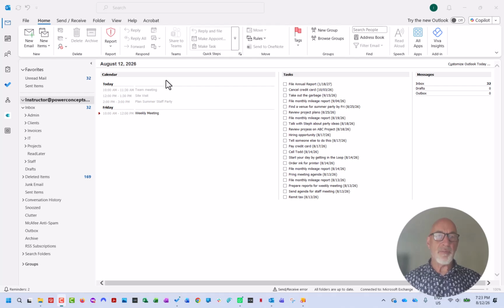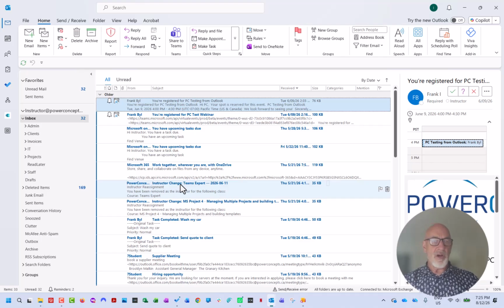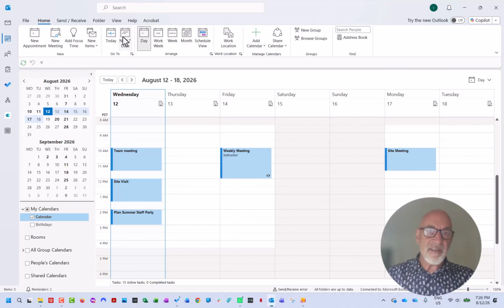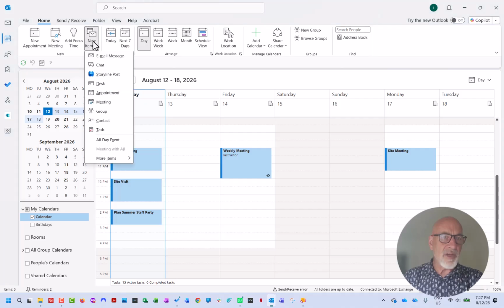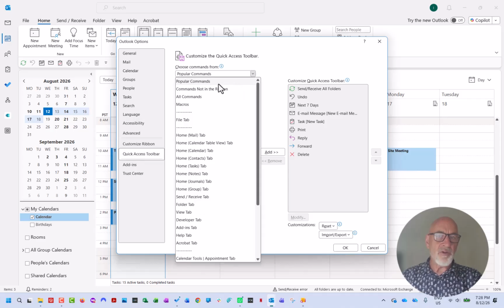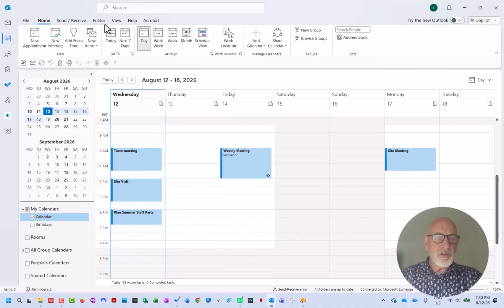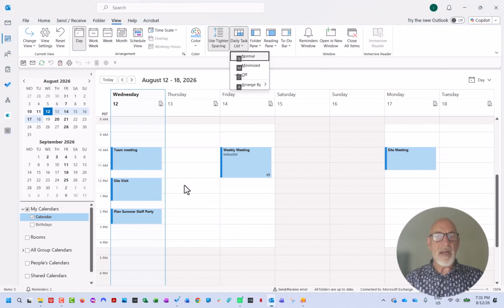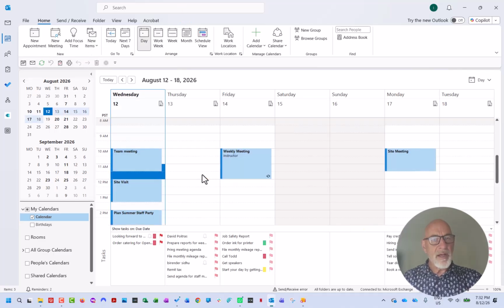Key Outlook Configuration Tips for Busy Managers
The First Outlook Change I Make for Busy Managers

Most managers are using Outlook the hard way

Over the years I've worked with thousands of managers and supervisors. Most of them have the same challenge:

Too much email
Too many meetings
Too many interruptions
Too many things to remember

The surprising part is that many are working harder than necessary because Outlook isn't set up to support the way managers actually work.

In this week's video, I'll show you a few simple changes I make on almost every manager's computer, including:

✅ Keyboard shortcuts I use every day

✅ How to get to important Outlook screens instantly

✅ Small changes that save hundreds of clicks each week

These aren't advanced techniques. They're simple improvements that help you spend less time managing Outlook and more time managing your work.

This is video #1: The First Outlook Change I Make for Busy Managers

Next week I'll show you to set up and Outlook Dashboard, one Outlook screen, I use to manage my entire workday.

Frank Byl
 PowerConcepts Ltd.